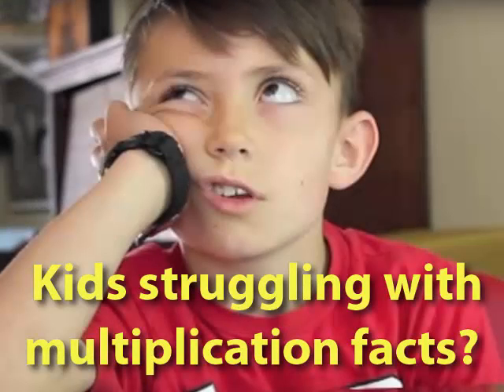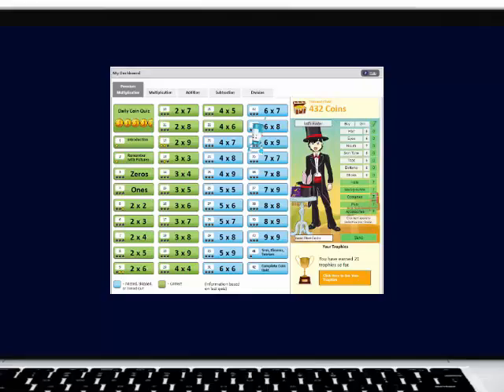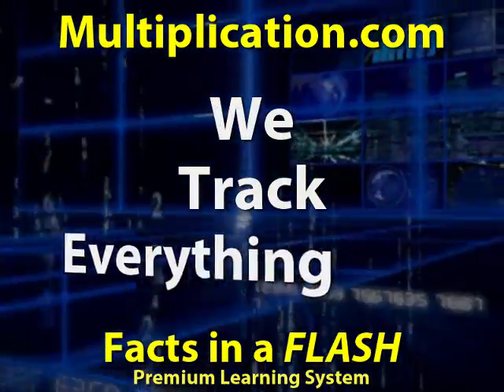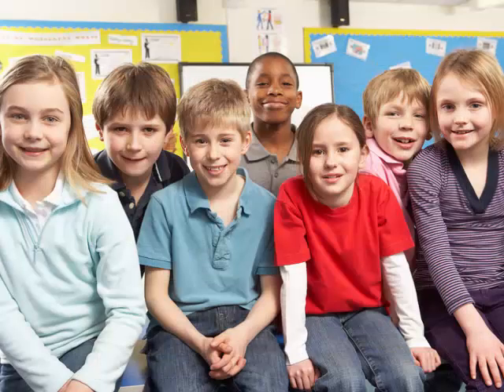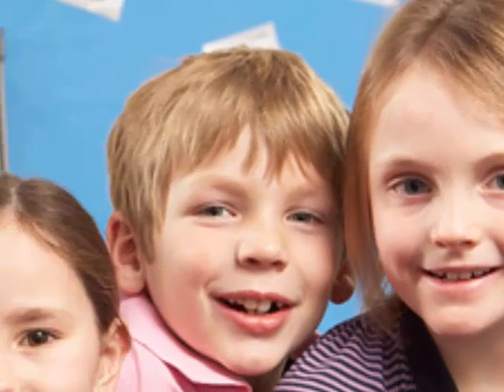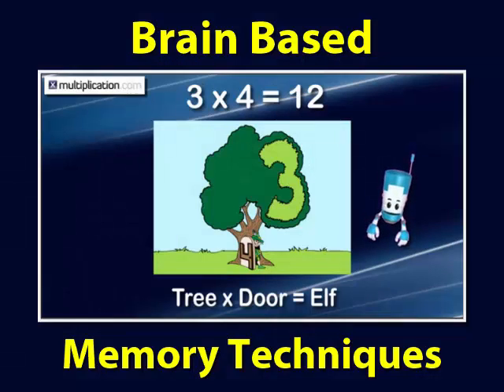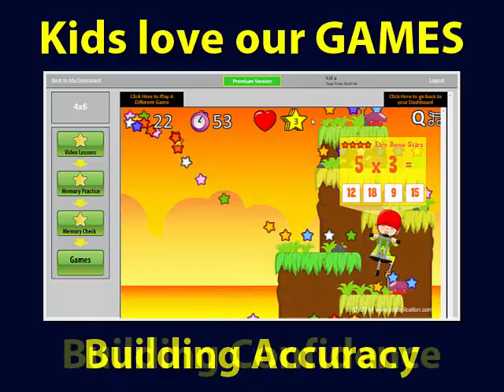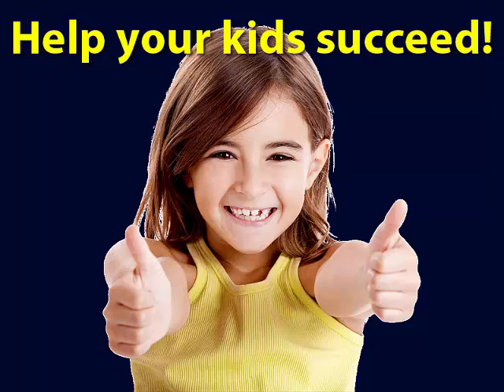Multiplication Fact Frustration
The new Premium Learning System, teaches your kids how to remember the multiplication facts.  The picture-story method of learning the times tables has been used successfully by MILLIONS of kids.  It can help your kids too!